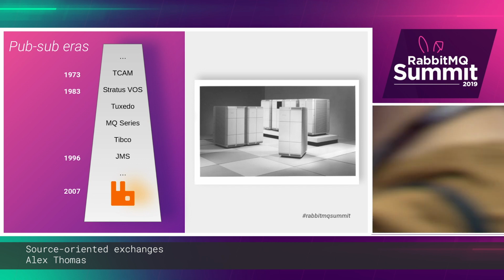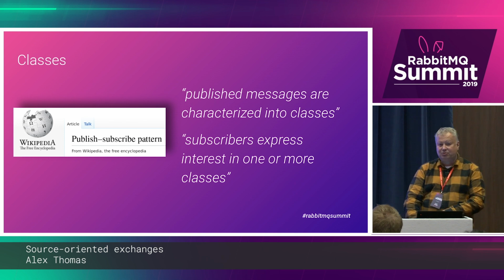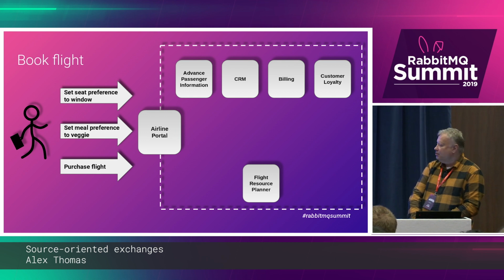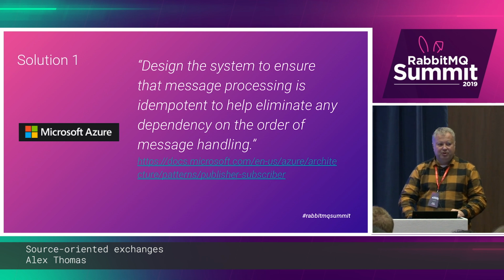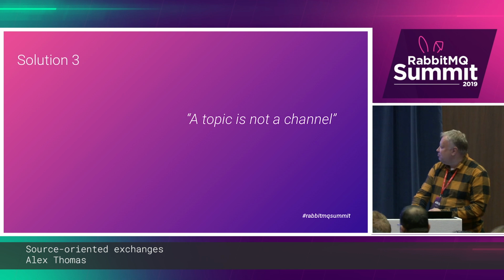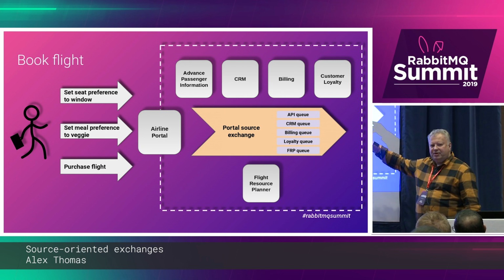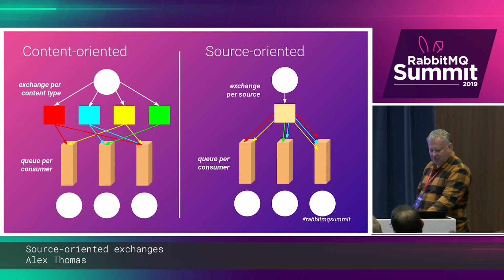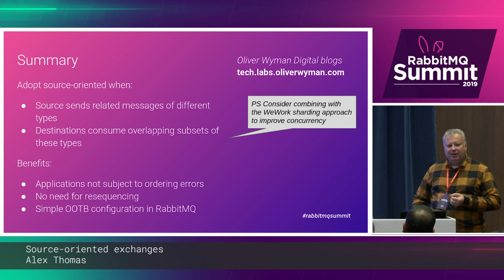Using the source-oriented exchanges pattern to keep events in order - Alex Thomas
Unfortunately this introduces a rather fundamental flaw into common integration scenarios: it loses the order of events across the topics. The effects of this unintended re-ordering can be significant, forcing developers to implement elaborate workarounds. Using the "source-oriented exchanges" pattern, Alex will show how RabbitMQ offer a way to implement the equivalent of topics without losing track of the overall order of messages.

RabbitMQ Summit 2019 connected RabbitMQ users and developers from around the world in London on 4 November, 2019. Learn what's happening in and around RabbitMQ, and how top companies utilise RabbitMQ to power their services.

Pivotal
Oliver Wyman

Nastel
AWS

Queue Explorer